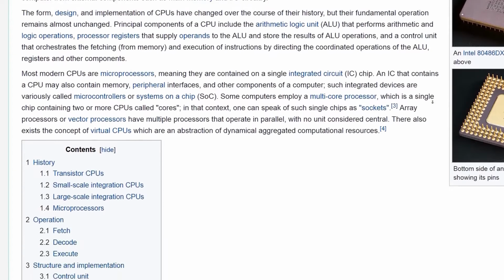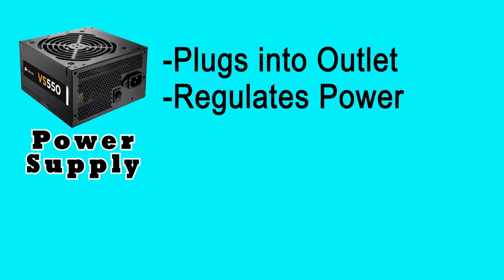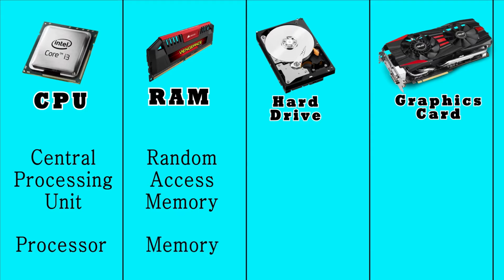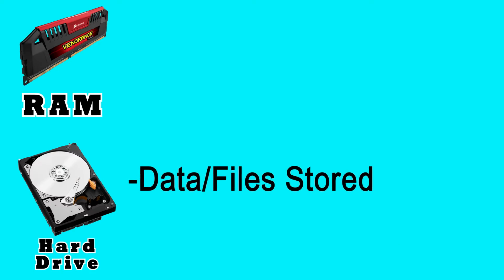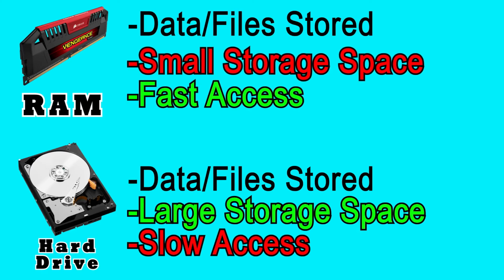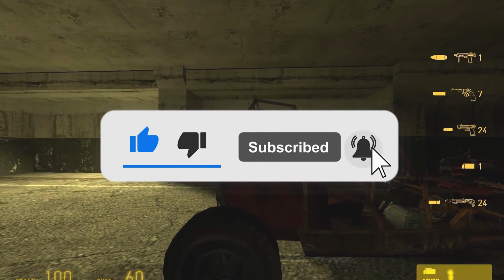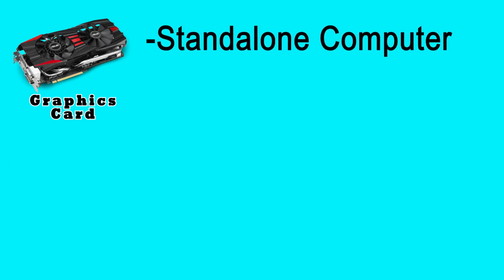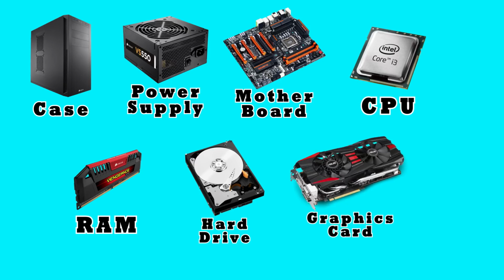Basic Computer Parts and their use with brief descriptions.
“I send a special announcement and exclusive content on Computer related to my email list.